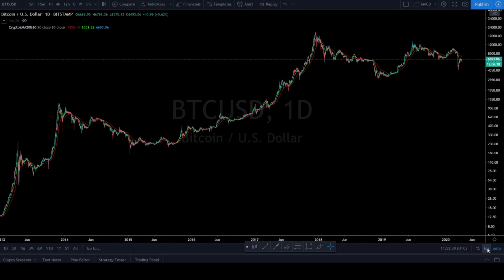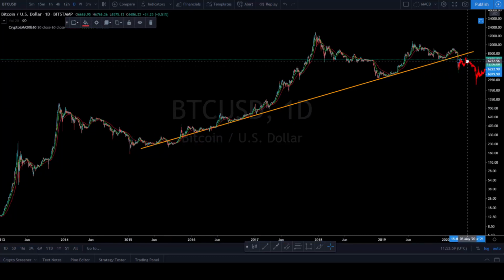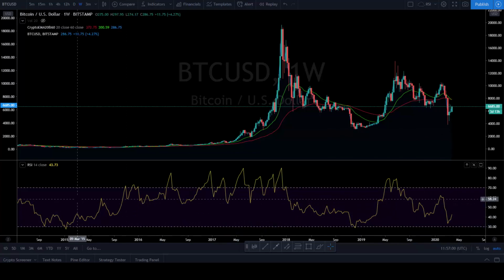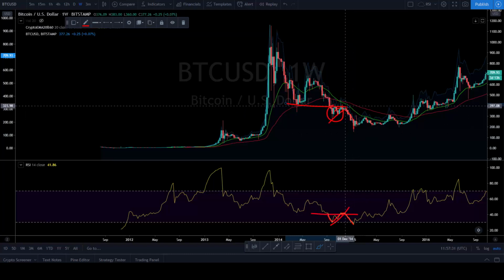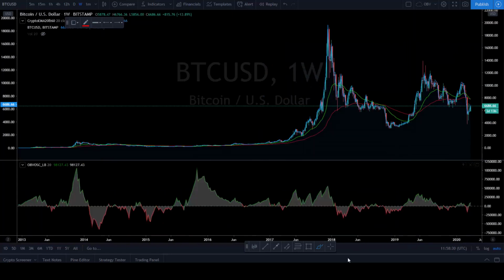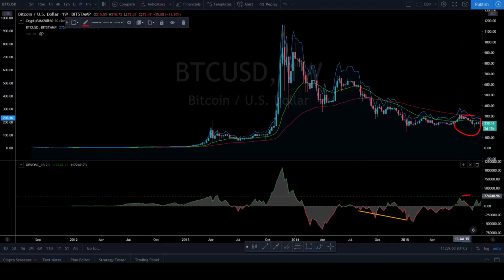Two Potential Futures For BITCOIN IN APRIL 2020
There is no need for you to regret that you missed out on this - the training is free. Grab it. Then you won't be wondering what kind of profits you might have left on the table.

24 Hrs of Bitcoin - Live Stream | Daily Technical Analysis Journal

Hello and welcome to the  '24 Hours of Bitcoin', presented by Introtocryptos.ca,  my name is Doug and I am your host.

Bitcoin Price Review. Bitcoin Trading Journal Channel and Private community focused on how to trade bitcoins, for beginners.